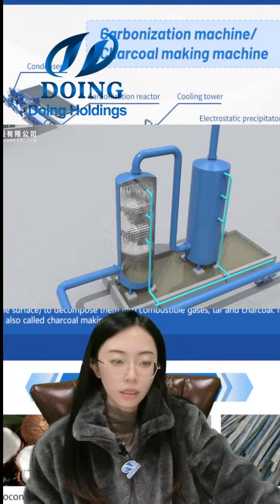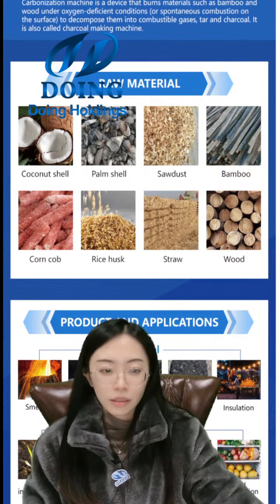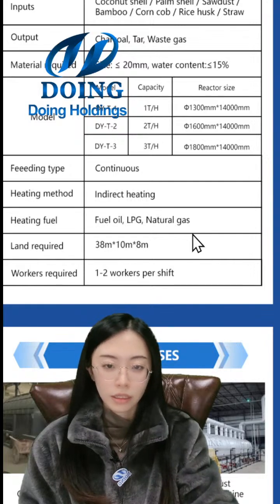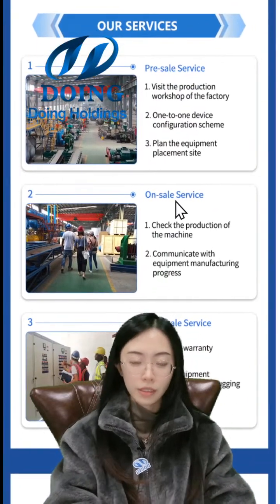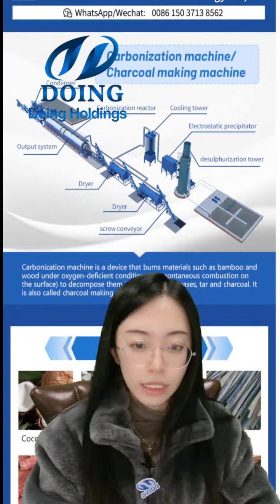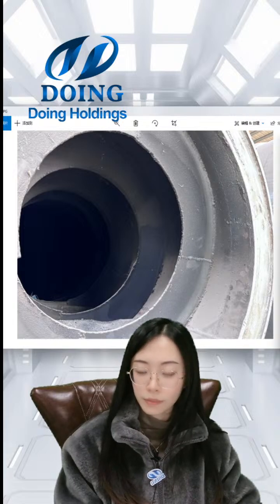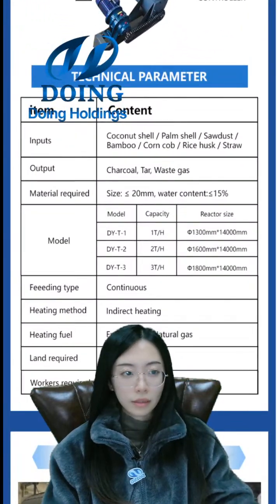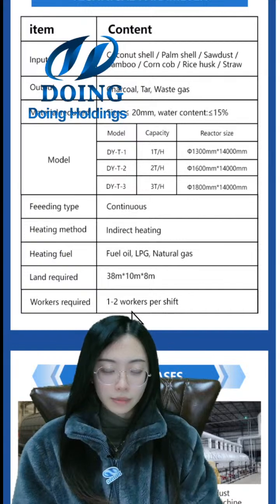Operational Procedures of a Continuous Carbonization Furnace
DOING continuous carbonization machine is a versatile system that can convert various raw materials such as agricultural waste, forestry waste, municipal solid waste, industrial waste and other potential materials into valuable charcoal products.

Henan DOING Company specializes in waste recycling machines. Our team of highly qualified engineers is dedicated to providing top-notch solutions. So if you want to know more about PCB recycling machine, lithium battery recycling machine, carbonization machine (charcoal making machine), pv solar panel recycling machine, ect,  please don’t hesitate to contact us.